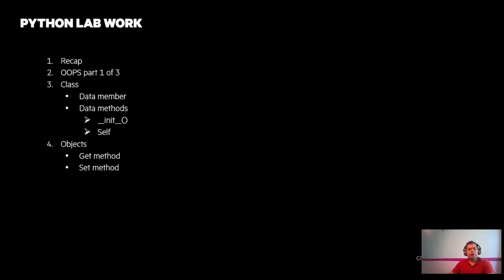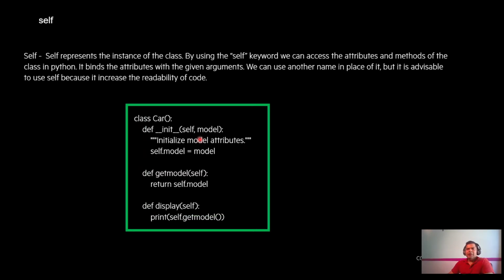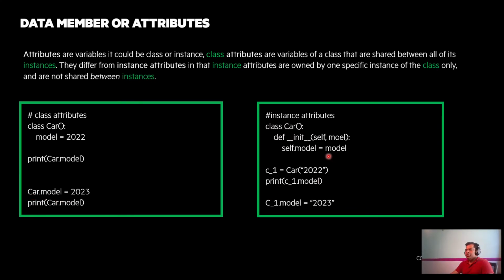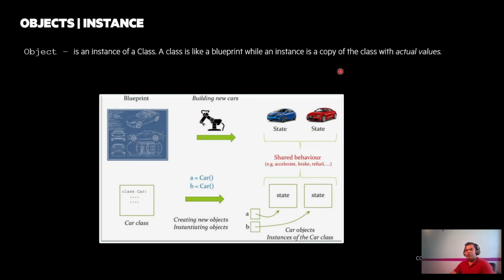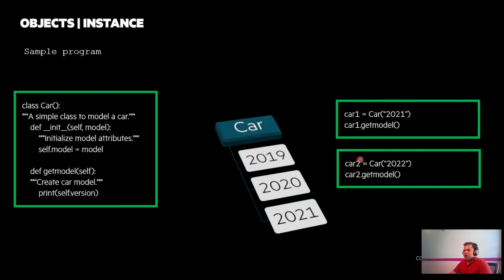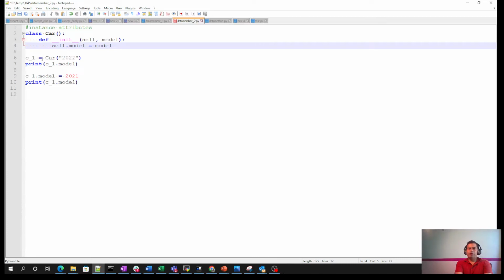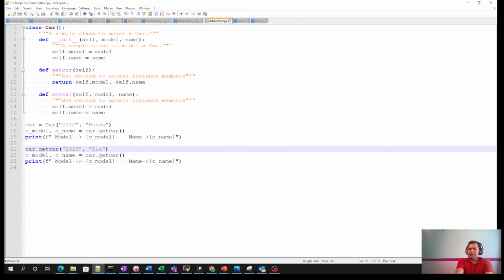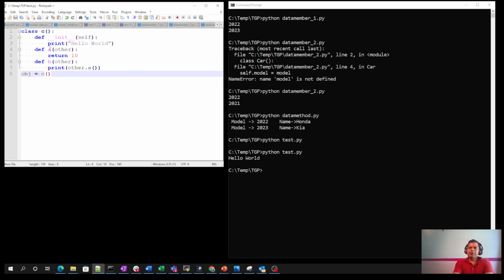9. Python Class and Objects(OOPS part 1 of 3).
Detail discussion on Class and objects with practical examples.

OOPS part 1 of 3
Class
attributes
Data member
Data methods
__init__()
init
self
Objects
Get method
getter
Set method
setter
intantiate
initialize
encapsulation